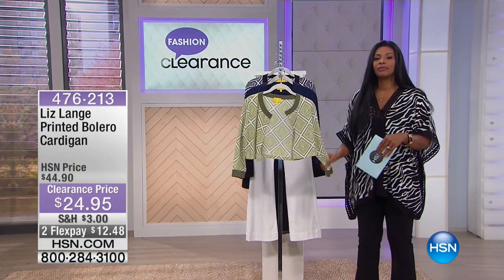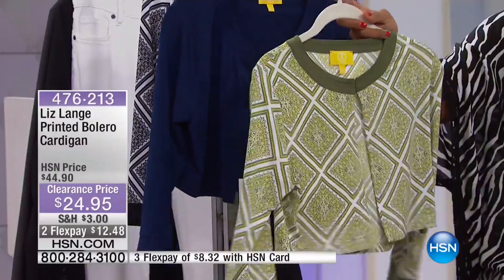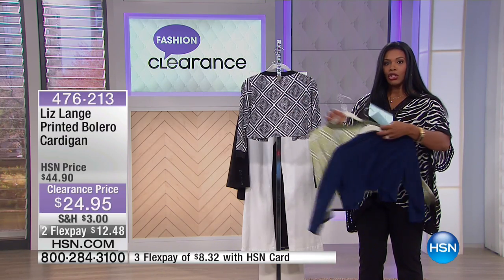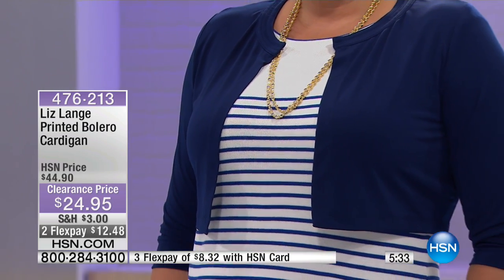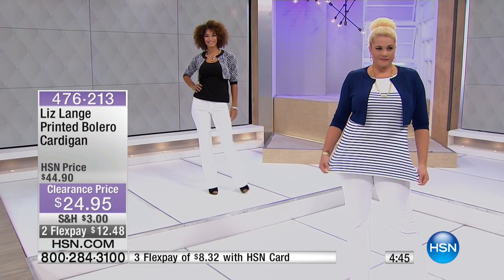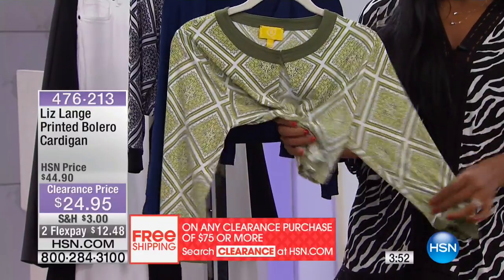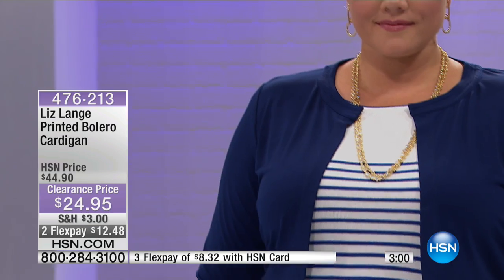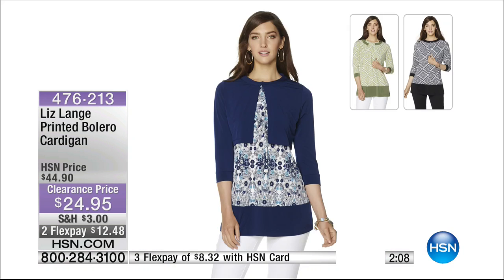Liz Lange Printed Bolero Cardigan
From strappy dresses to sleeveless tops or tanks, this bolero jacket gives you just the right amount of coverage and style. It adds depth and dimension to any...